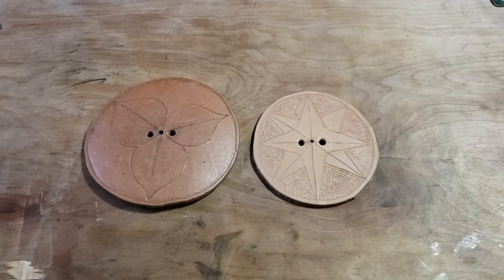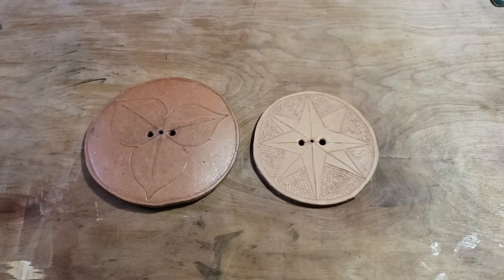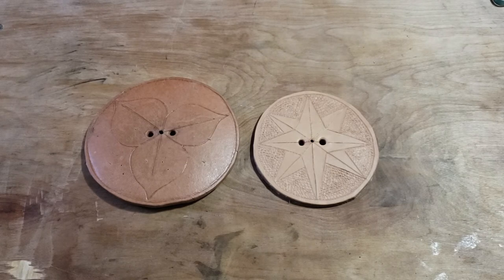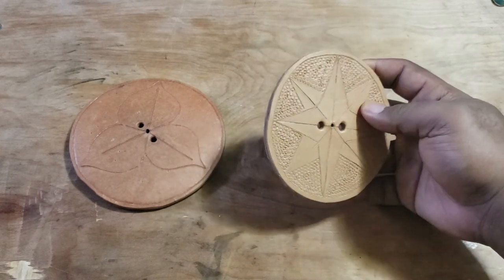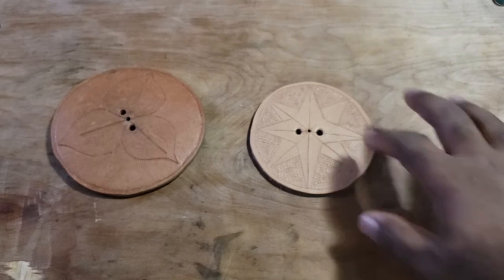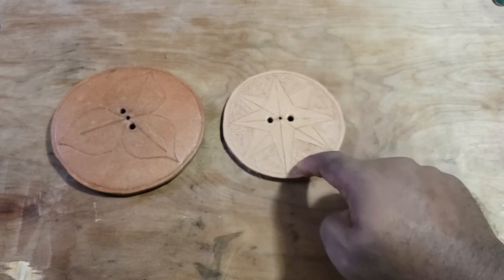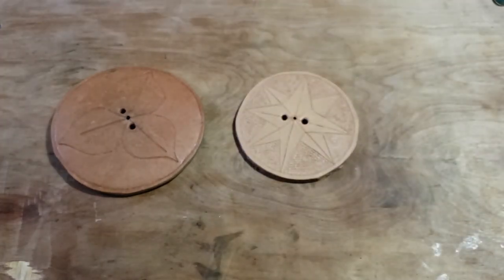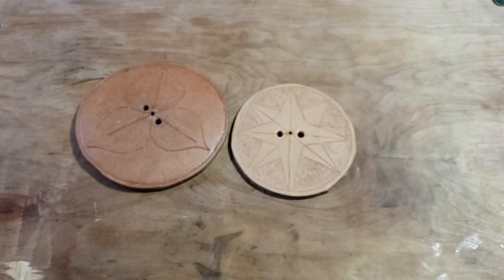Cuir Bouilli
Cuir bouilli or hardened leather is a technique used to make solid leather objects. Of particular interest, it's use in leather armor!